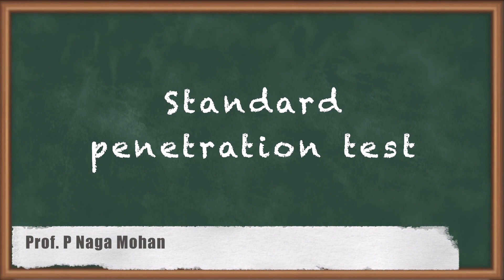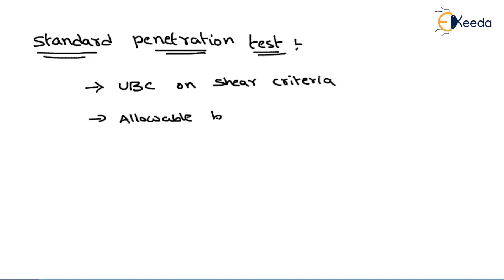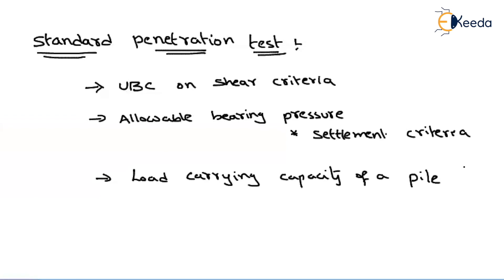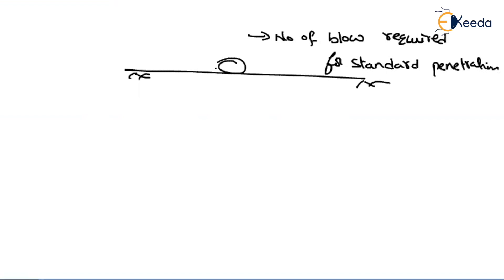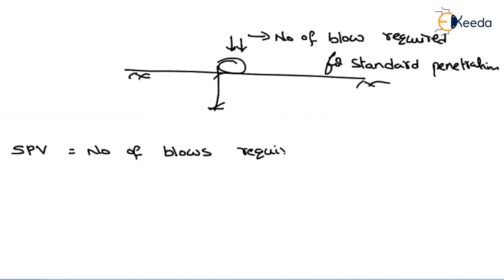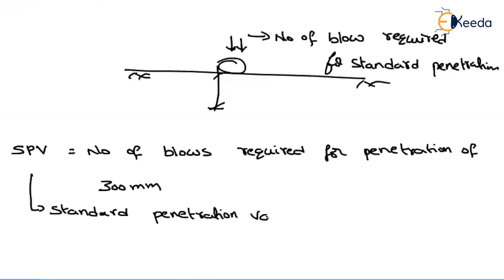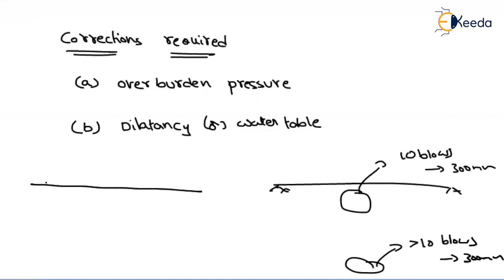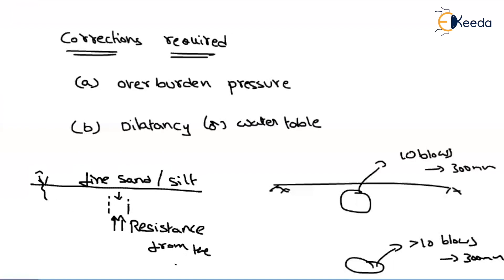Standard penetration test | Bearing Capacity | Geotechnical Engineering - GATE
Introduction to the Standard Penetration Test (SPT)
The importance of SPT in geotechnical investigations
How to conduct an SPT
Interpretation of SPT results
Link between SPT results and bearing capacity analysis
📊 Understanding the bearing capacity of soil is crucial for any civil or geotechnical engineer, and the Standard Penetration Test plays a key role in this analysis. Whether you're preparing for the GATE exam or just interested in the field of geotechnical engineering, this video will equip you with the knowledge you need.